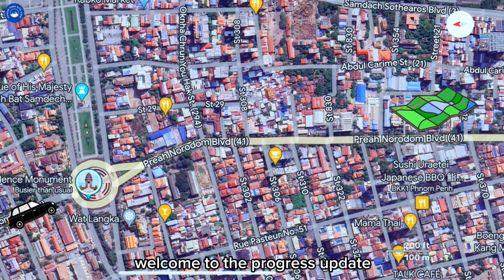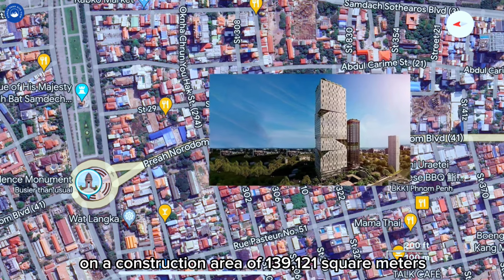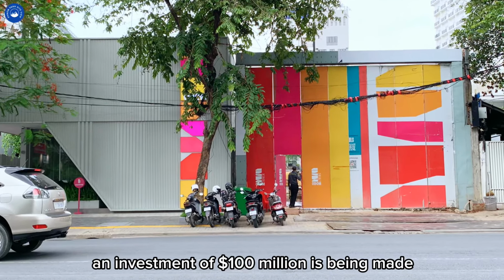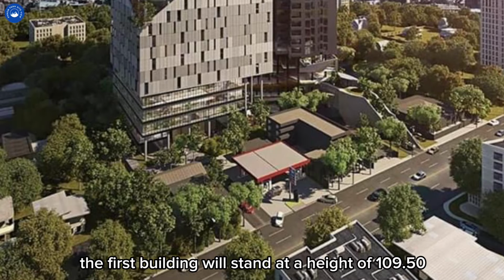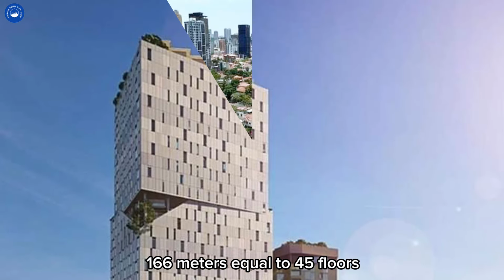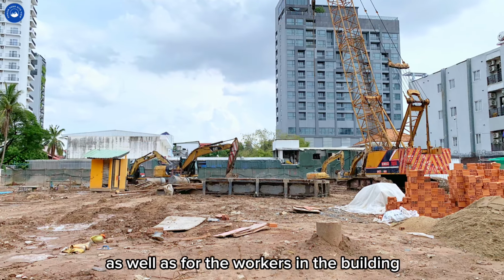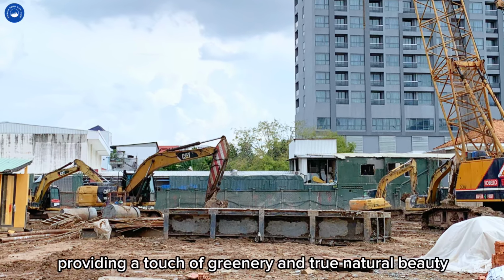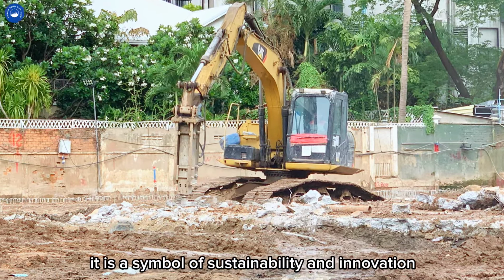Odom Tower: $100M 45-floor Office Building w/ Greenery & Air Purification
Take a virtual tour of the impressive Odom Tower, a $100 million 45-floor office building located along Norodom Blvd.

Witness the progress of this architectural marvel built on a vast 139,121 square meter construction site, boasting greenery and air purification systems.

Explore the innovative design features aimed at enhancing the well-being of occupants and promoting a sustainable environment. Join us as we delve into the construction journey of this iconic structure redefining the skyline.